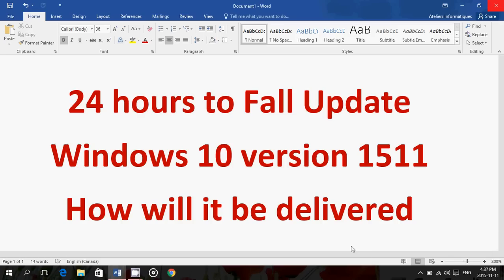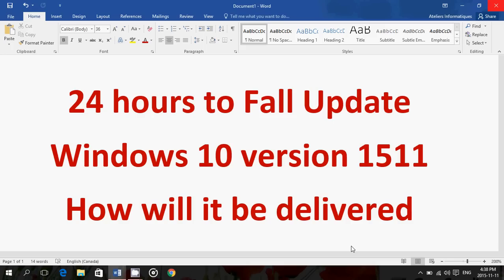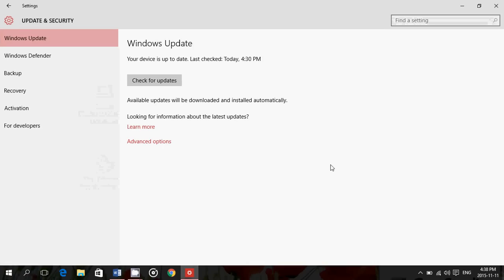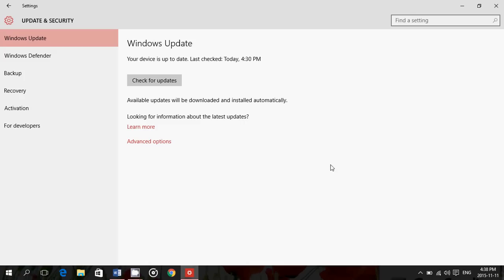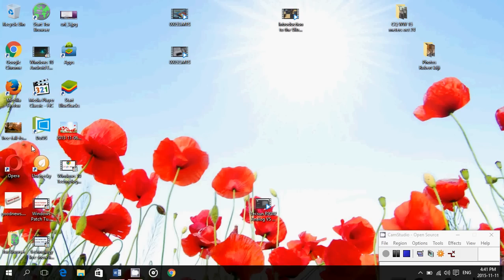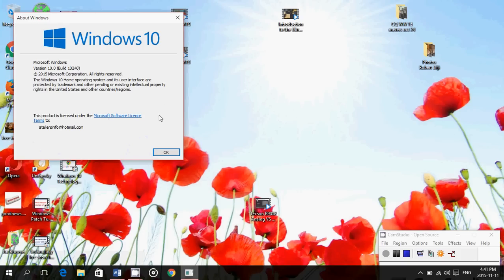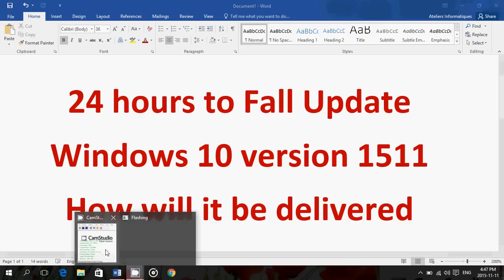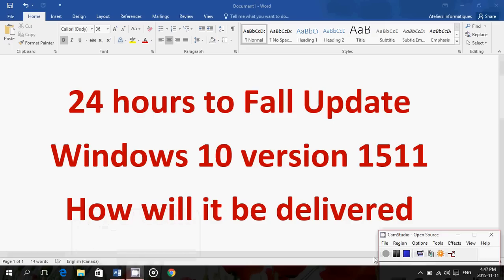Windows 10 Fall update will be available November 12th most common questions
less then 24 hours before the Windows fall update to Windows 10 here is the answer to your questions